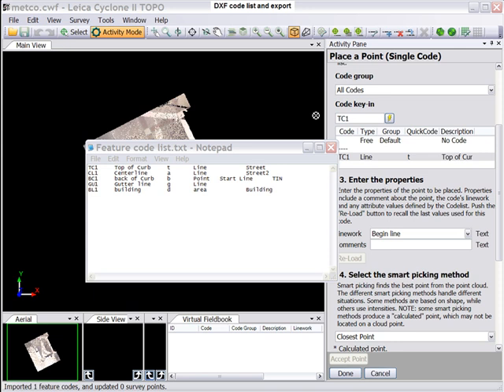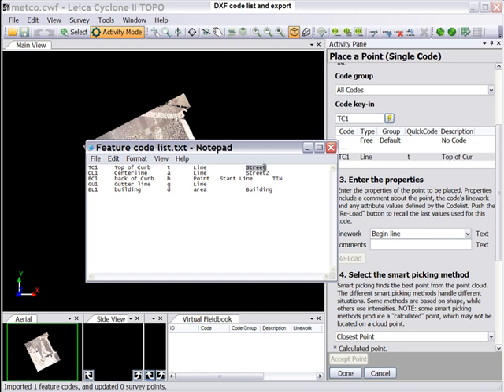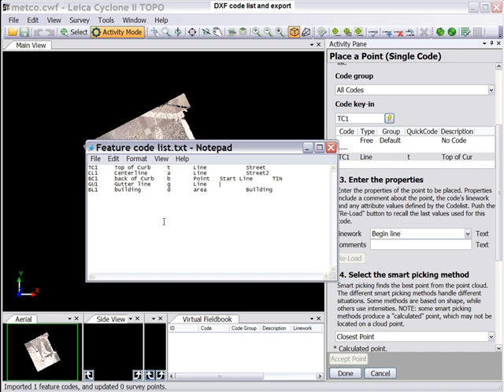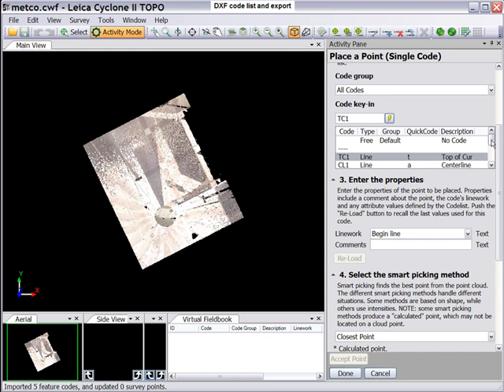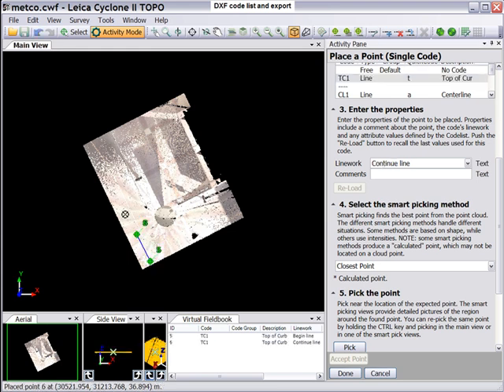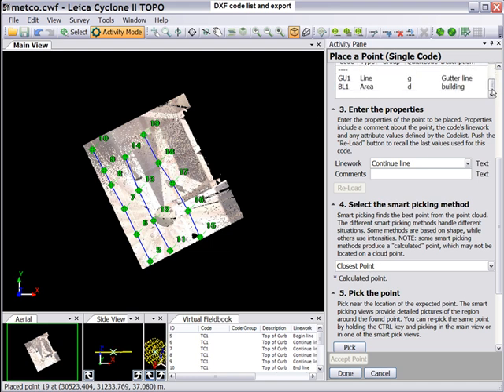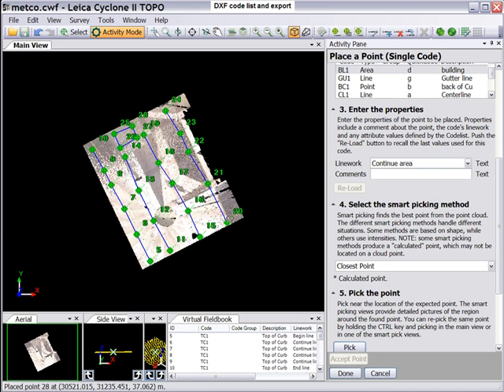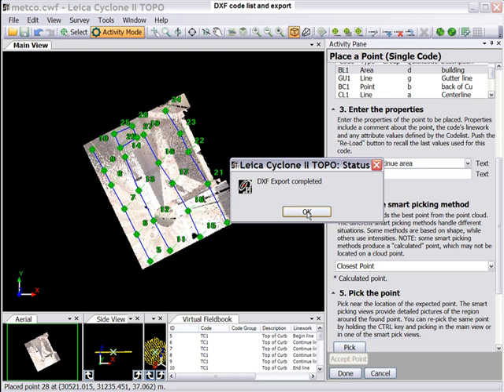17 dxf output